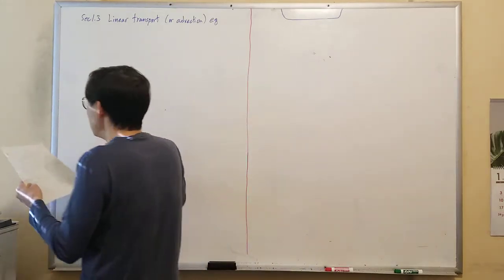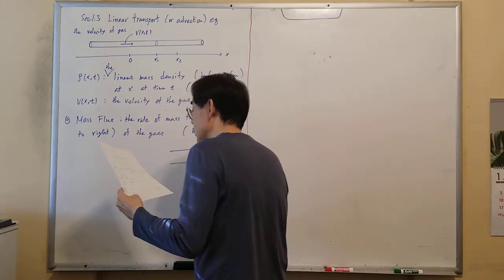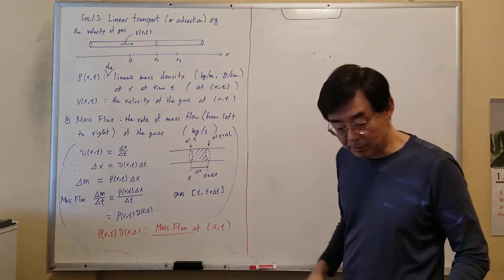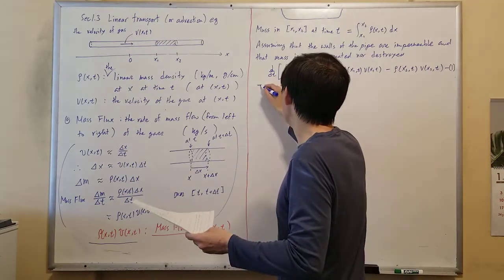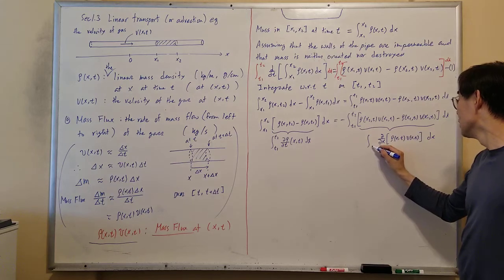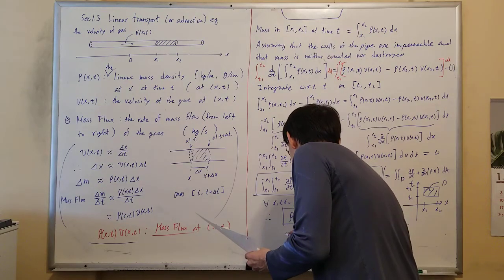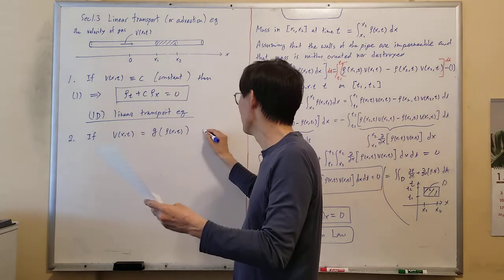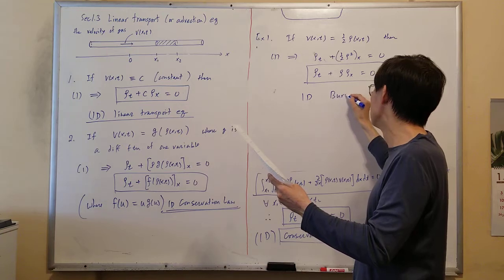Lecture Video of Math 4500 Section 1.3